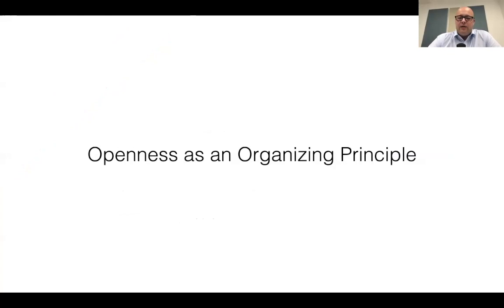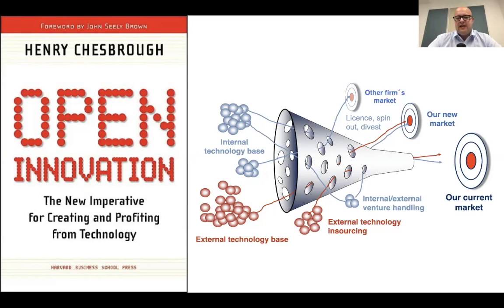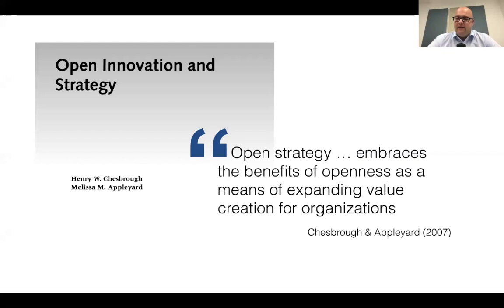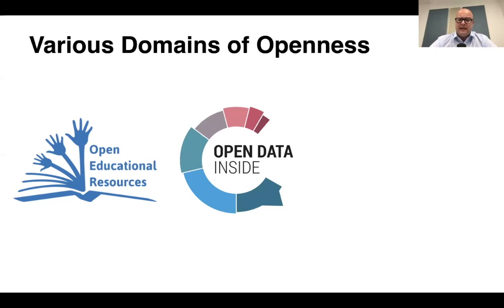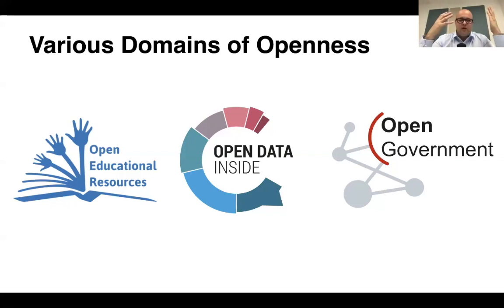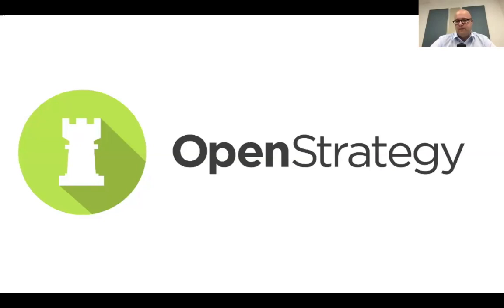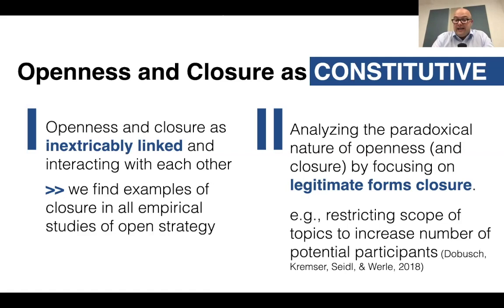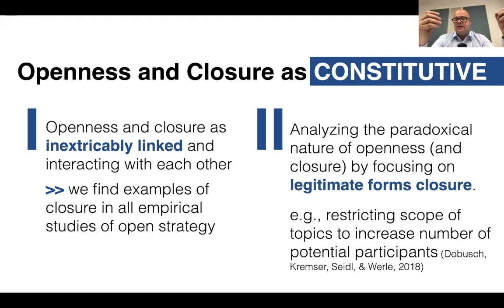SAP Webinar (Leonhard Dobusch): Open Strategy as a Practice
In this webinar series, leading strategy-as-practice (SAP) scholars will introduce SAP newbies to the foundations of SAP research, and provide more advanced participants with added clarity around core issues related to strategizing activities and practices.